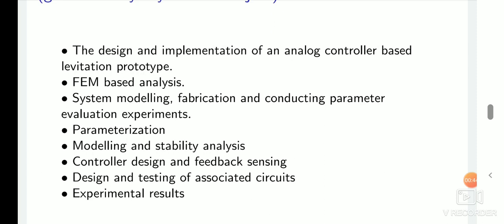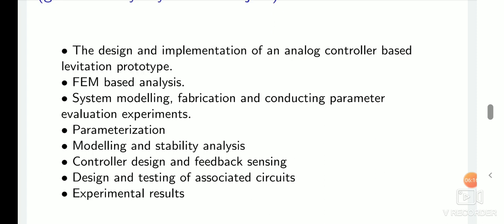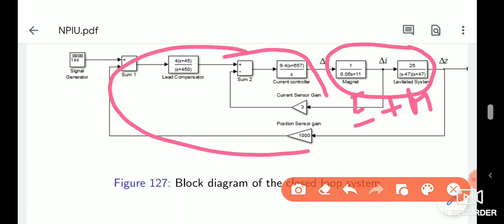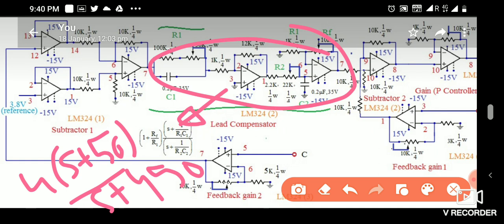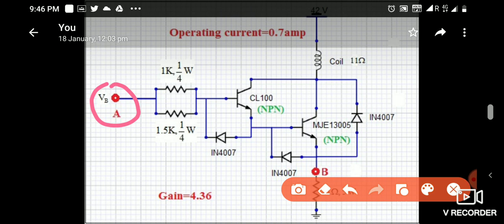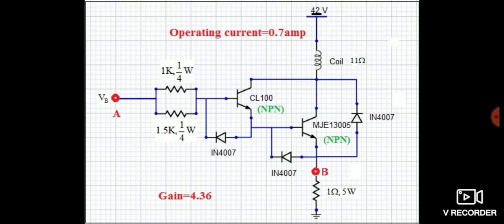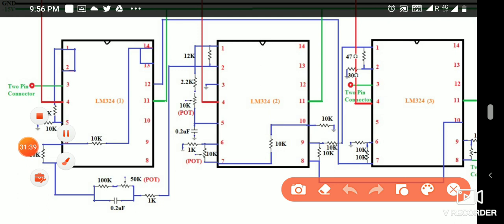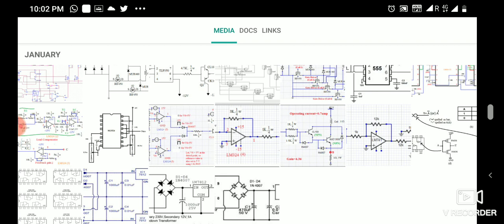Electromagnetic Levitation (Session 4)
by Janardan Kundu, Bikaner Technical University, Bikaner